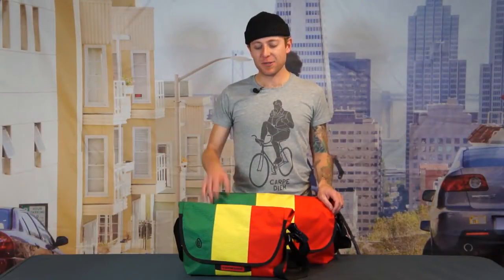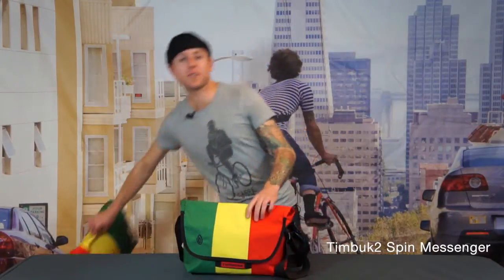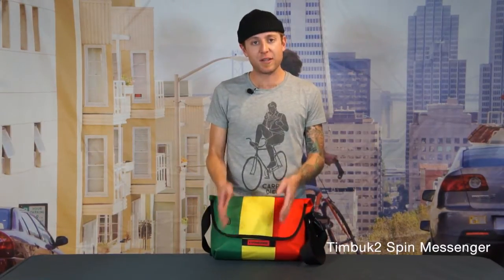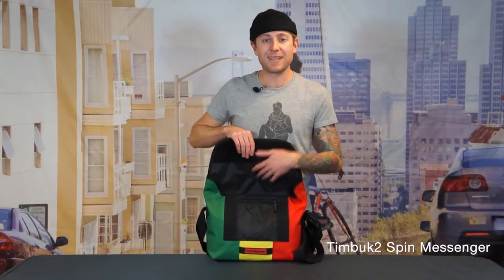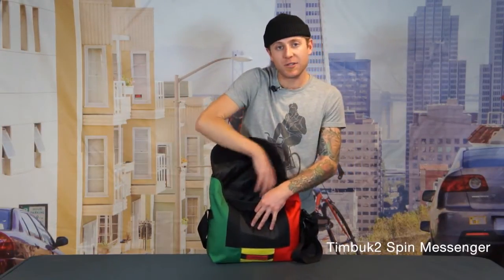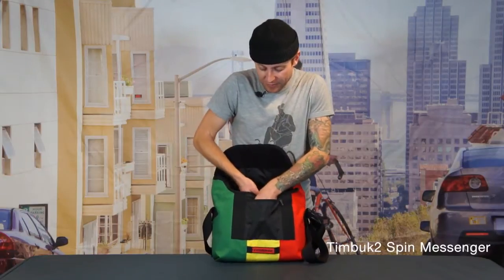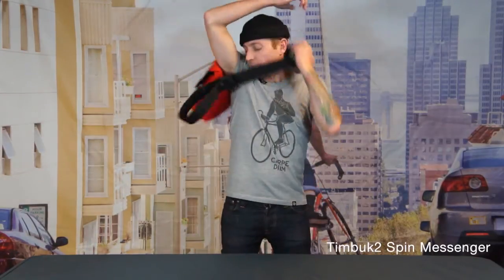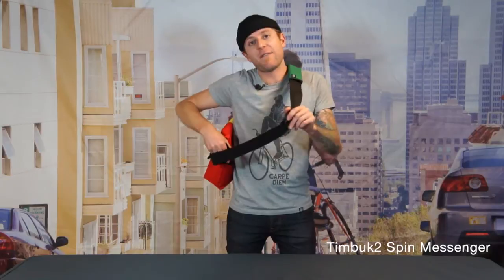Timbuk2 - Spin Messenger